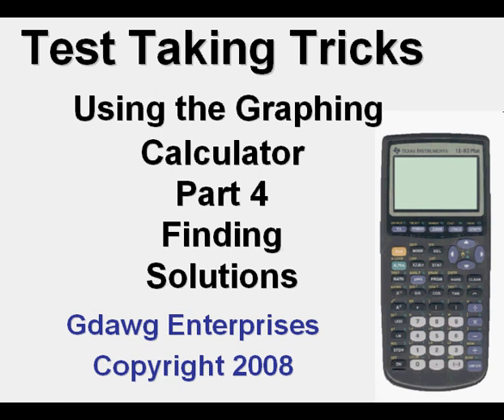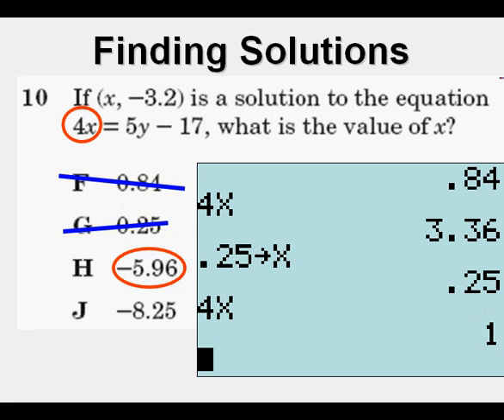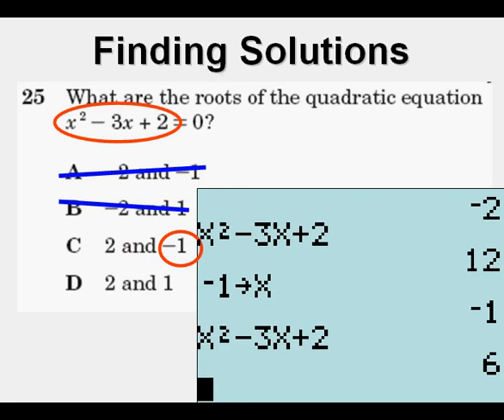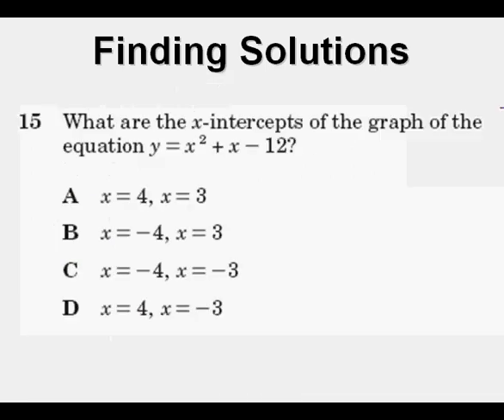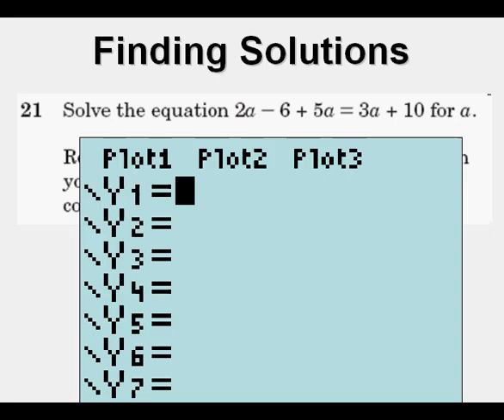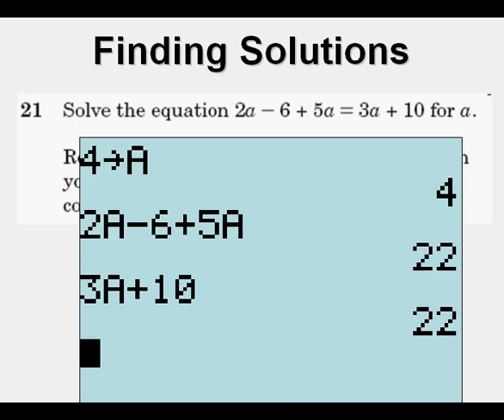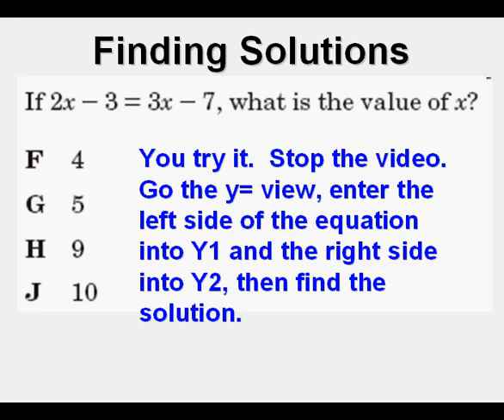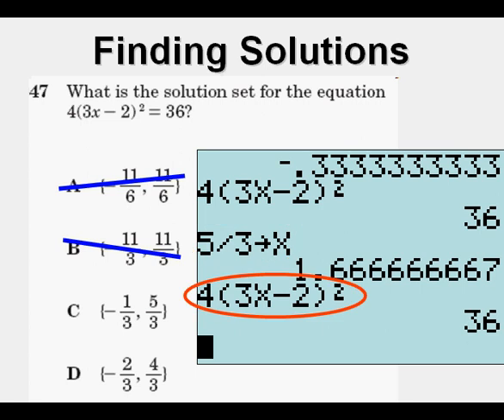Test Taking Tricks 4 Finding Solutions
This video demonstrates how to use the TI83 and TI84 series calculators to find roots and solutions.  Most are quadratic functions but there are a couple problems showing how to solve for one unknown for an equation with the unknowns on each side of the equation.